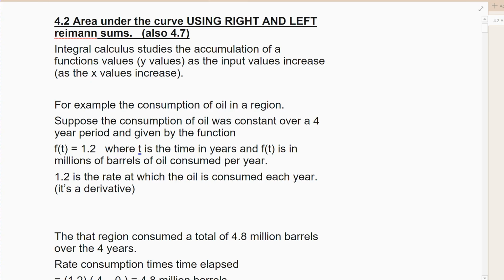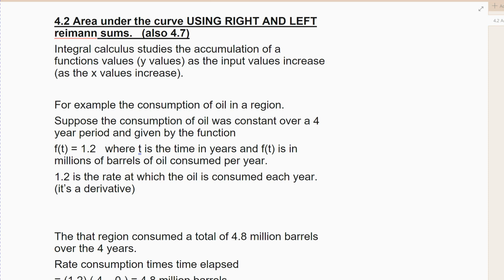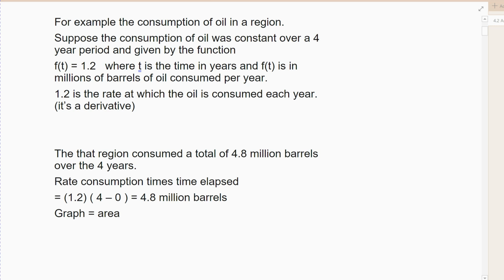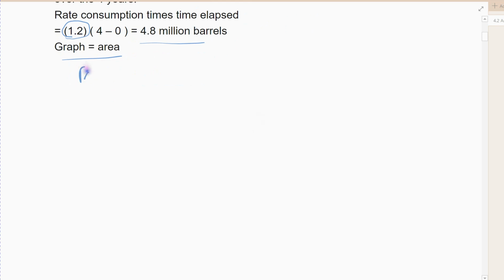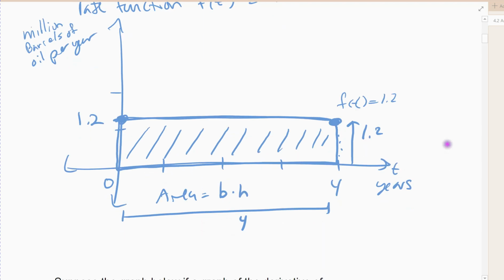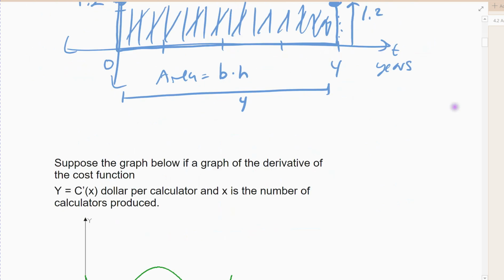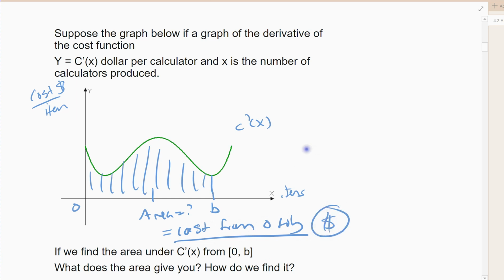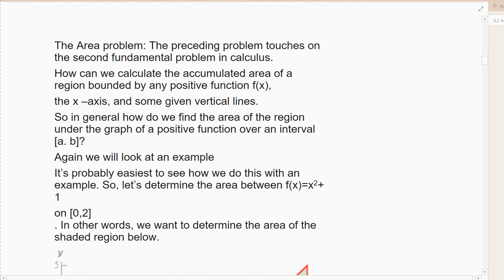4 2 video 1 intro area under curves